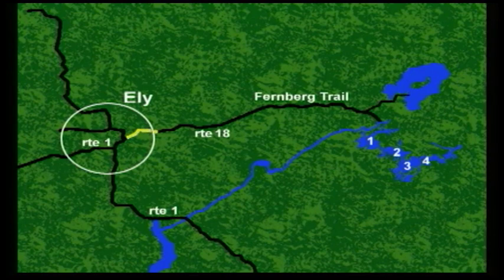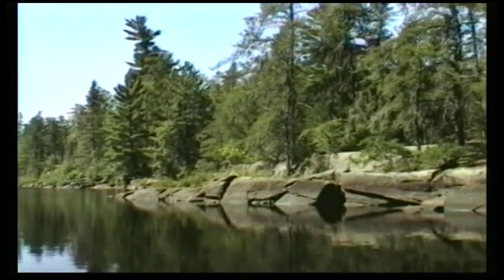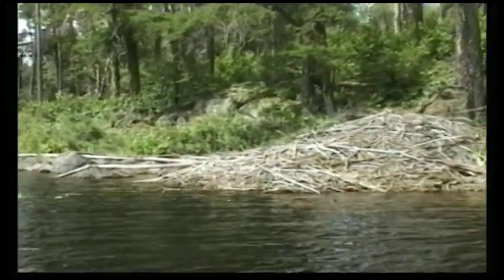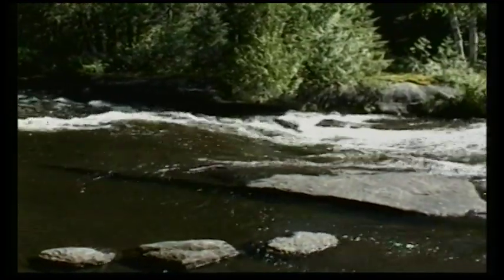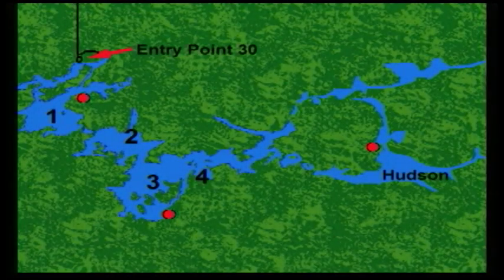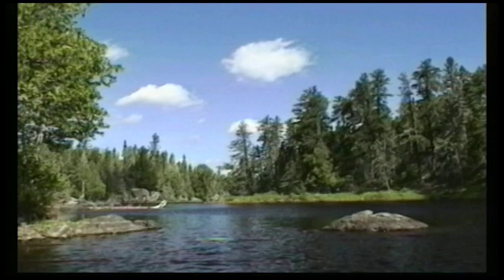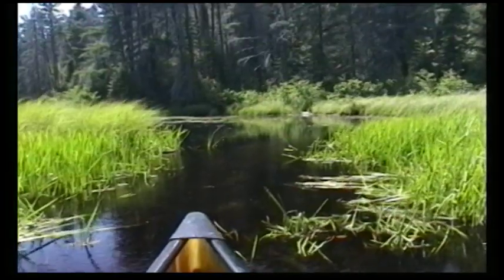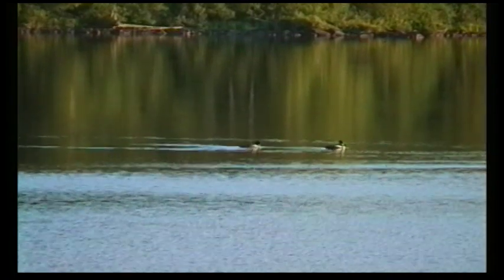Canoeing the BWCA (Part 1)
See The Numbered Lakes from a canoe.
We made this video in 1995.
We hope it hasn't changed much since then - but you should check.